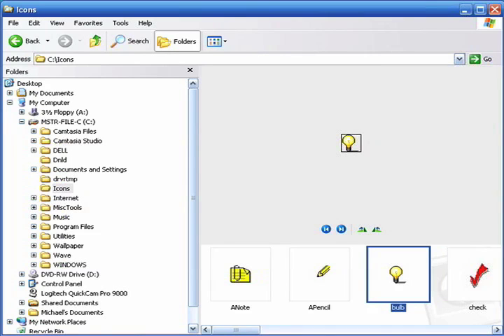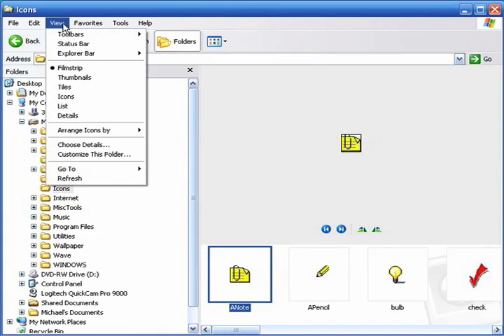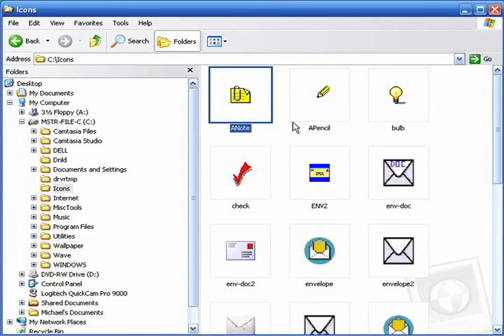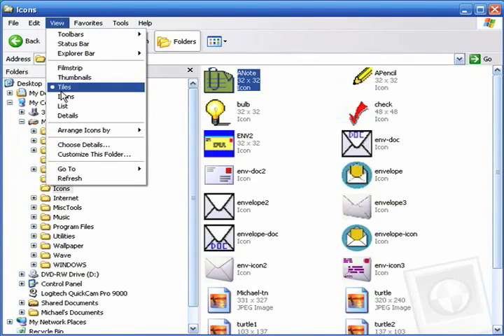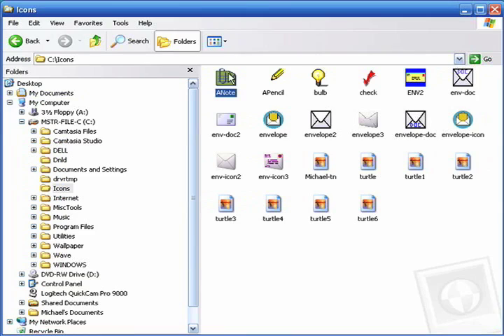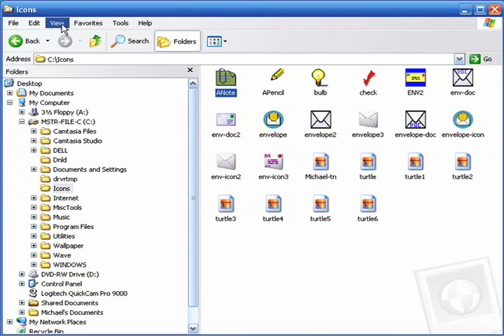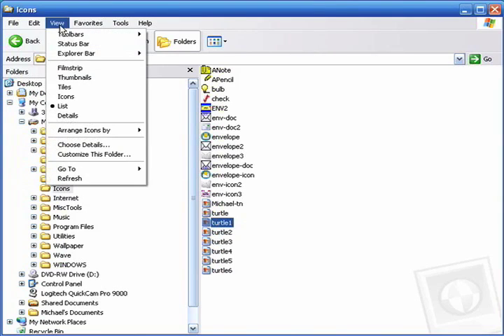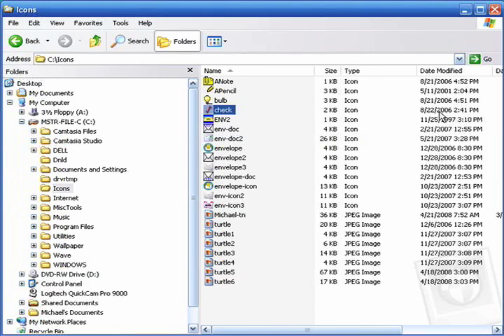Understanding Windows Explorer view modes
When you're working with Windows Explorer you can view files in a variety of ways by toggling through the different view modes.  A Internet tutorial by butterscotch.com.